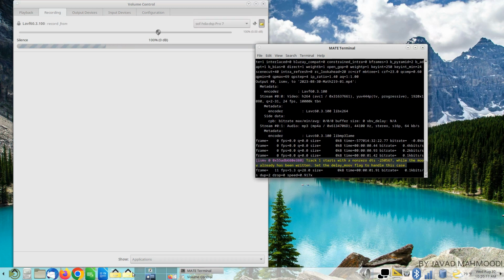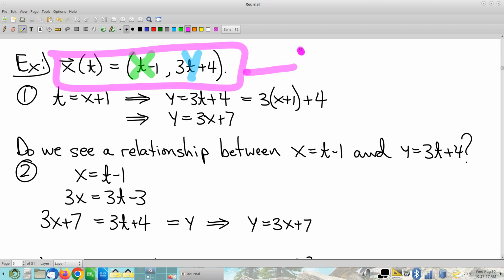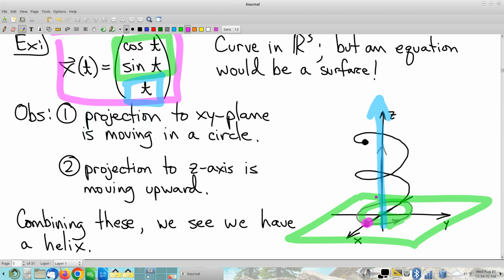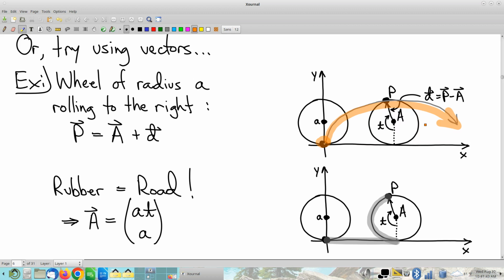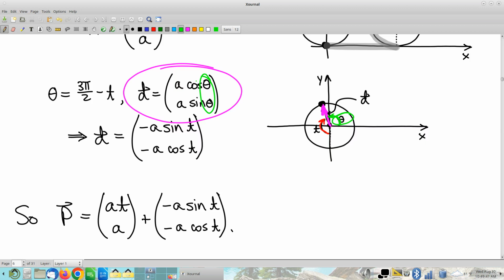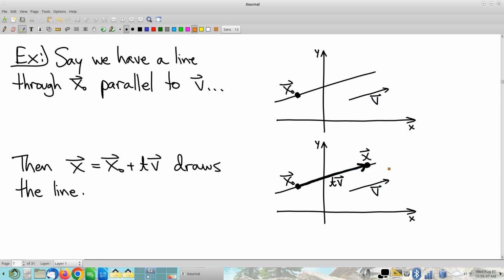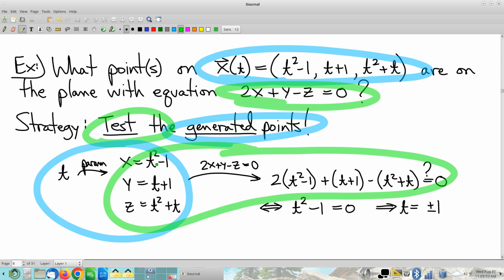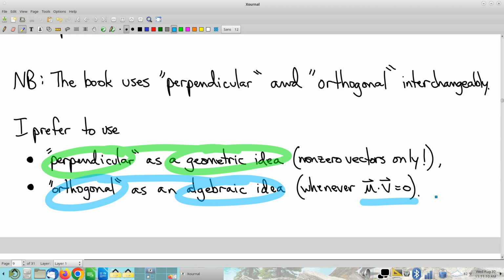2023 08 30 Math219 01